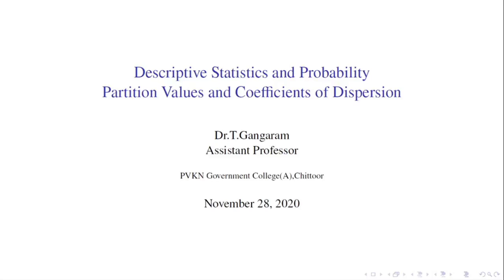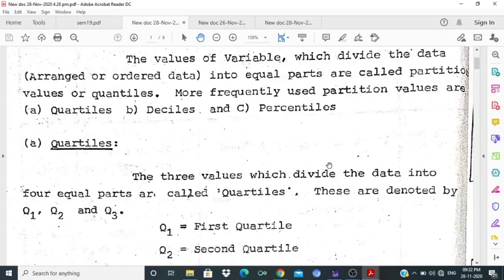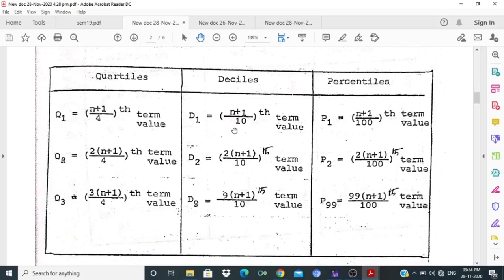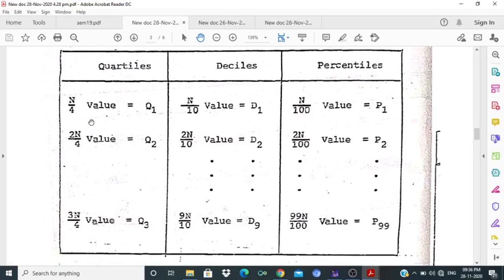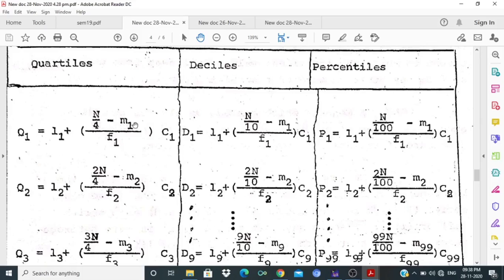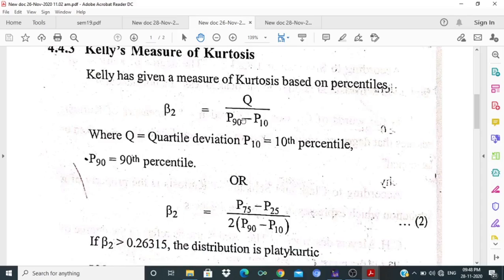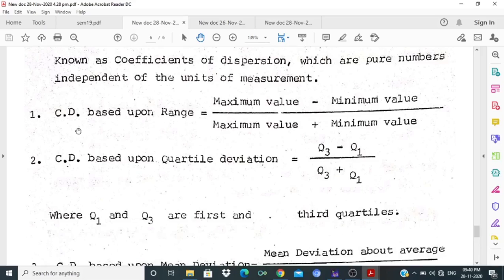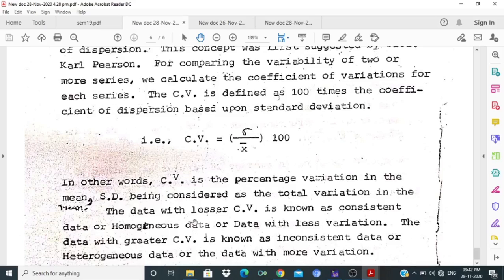Partition values and Coefficients of Dispersion and CV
I B.Sc.,(M.S.Cs) Semester I Statistics
Quartiles, Deciles and Percentiles , Coefficients of Dispersion and Coefficient of Variation